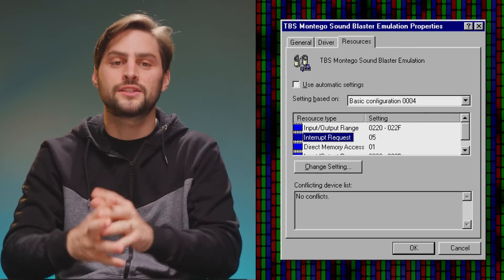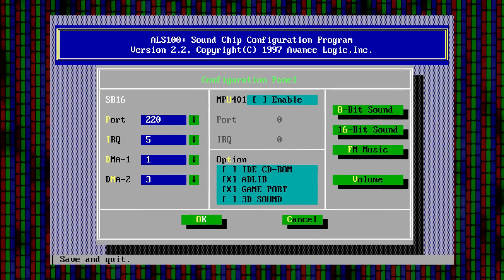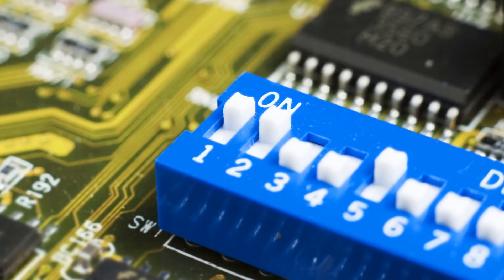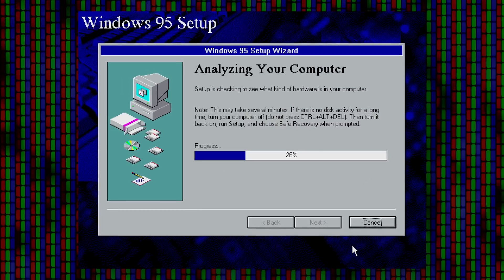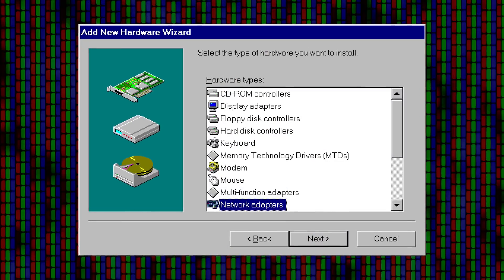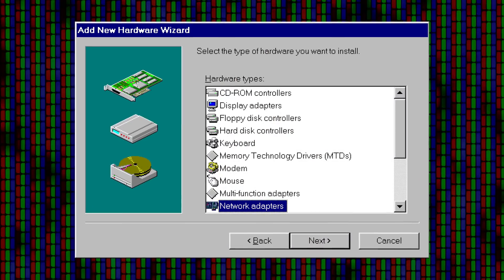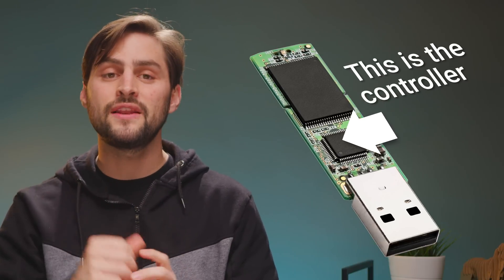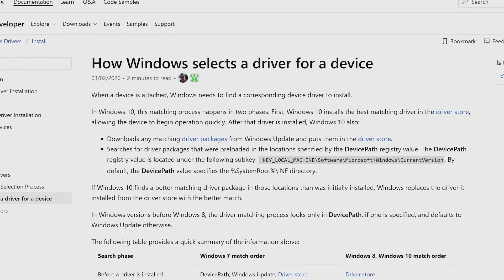The SMARTEST Thing About USB (Plug And Play)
How do things just work automatically when you plug them in?